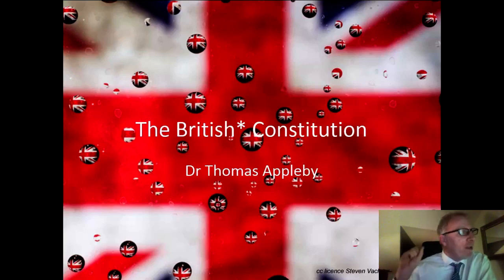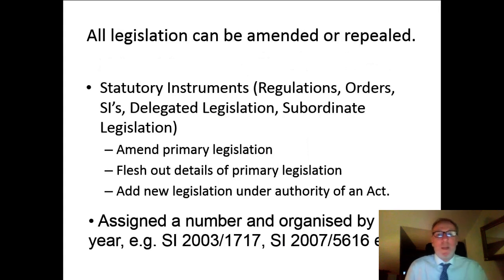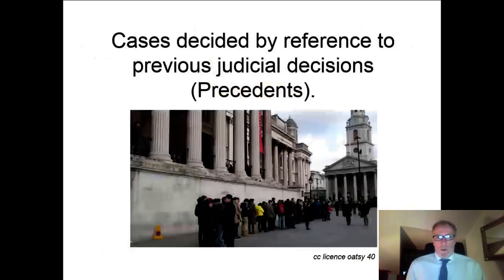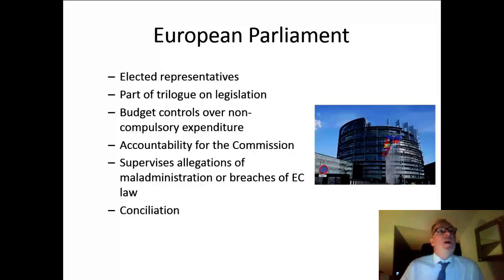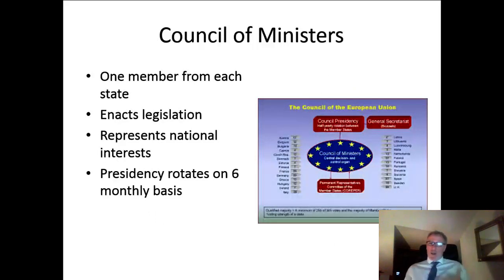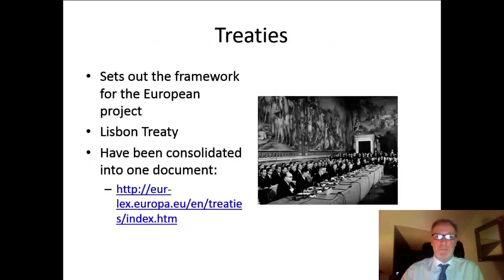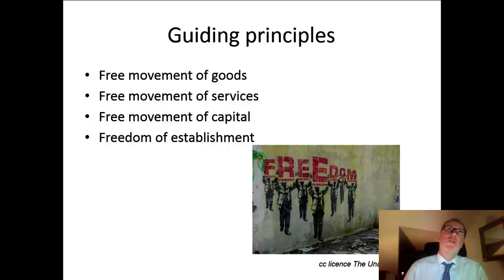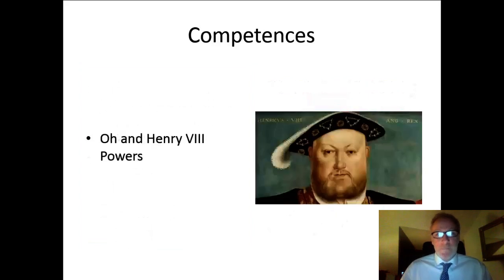The Strangeness that is British Constitutional Law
British Constitutional Law